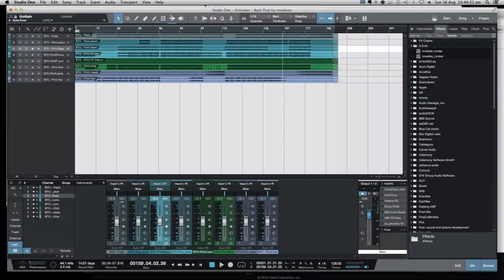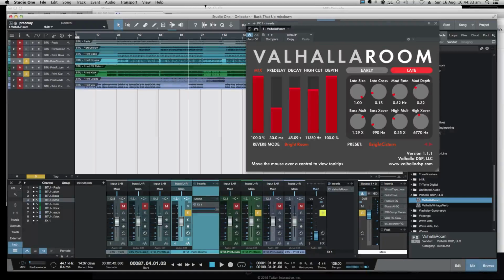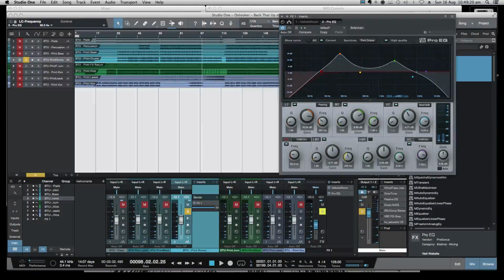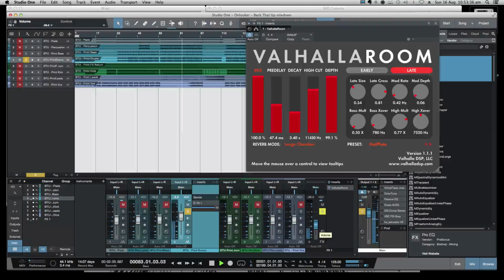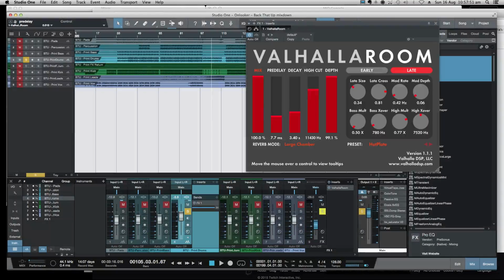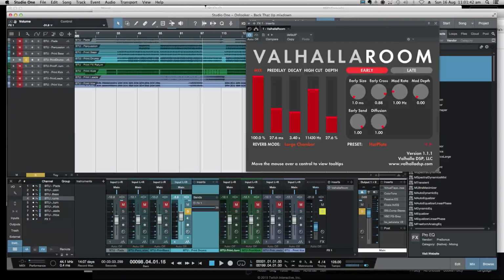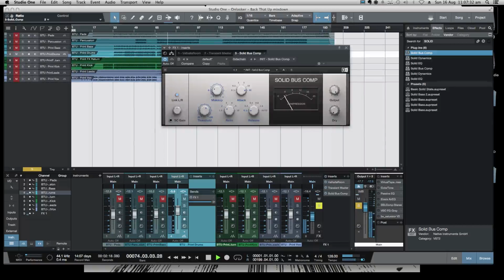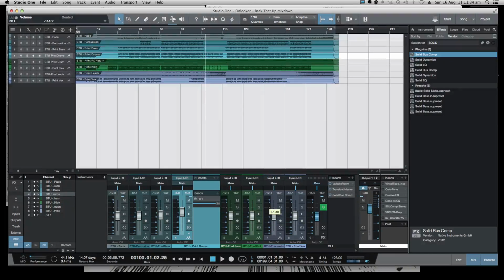Heavyweight Bass - Reverb Basics - Tips and Tricks